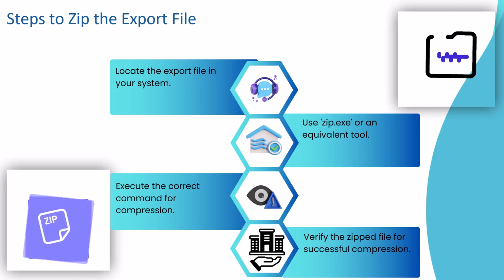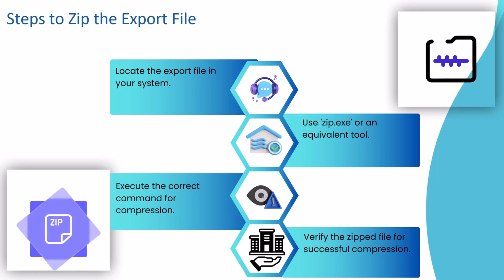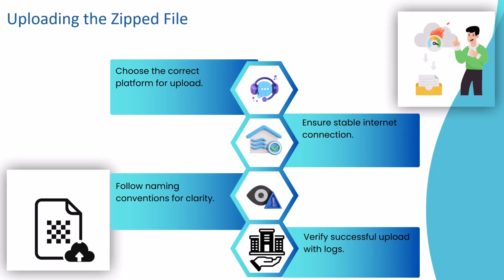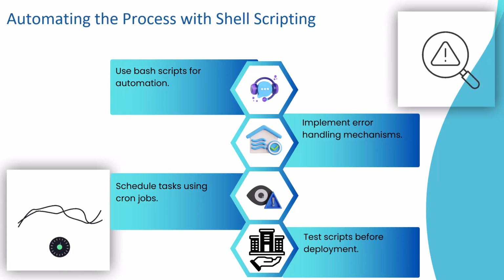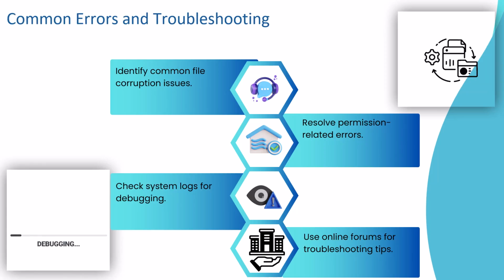How to Zip a File in DataStage | DataStage Training Guide | DataStage Tutorial for Beginners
🔥 Welcome to this detailed tutorial on how to zip files in IBM DataStage! 🚀 Whether you're an absolute beginner or looking to refine your skills, this guide will walk you through the entire process. Let's dive in!

 1️⃣ Introduction to DataStage 🎬 - Before jumping into file compression, let's get familiar with IBM DataStage!

 2️⃣ Why File Compression is Important 📦 - Saving storage, improving performance, and ensuring efficiency!

 3️⃣ Understanding ISX Export Files 📝 - What are ISX files, and why do they matter in DataStage?

 4️⃣ Using the Windows Command Line 💻 - Learn how to navigate and execute commands smoothly.

 5️⃣ Locating the istool Command 🕵️ - Where is the `istool` command and how do you use it?

 6️⃣ Creating an Export File with istool 📤 - Step-by-step guide on generating ISX files for export.

 7️⃣ Command Syntax for Exporting Data 🏗 - Understand the structure and syntax of DataStage export commands.

 8️⃣ Using the zip.exe Command 🗜 - What is `zip.exe` and how can we use it for compression?

 9️⃣ Steps to Zip the Export File ✅ - Follow these practical steps to compress the file easily.

 🔟 Verifying the Zipped File 👀 - Ensure everything is zipped properly with quick verification methods.

 1️⃣1️⃣ Uploading the Zipped File 📤 - Where and how to store your compressed file securely.

 1️⃣2️⃣ Automating the Process with Shell Scripting 🤖 - Make life easier with automation techniques!

 1️⃣3️⃣ Best Practices for File Management ⚡ - Organize and manage your DataStage files like a pro.

 1️⃣4️⃣ Common Errors and Troubleshooting ❌ - Avoid pitfalls and fix issues quickly.

 1️⃣5️⃣ Conclusion and Final Thoughts 🎯 - Wrapping up the tutorial with key takeaways.

 🔥 Looking to master DataStage? Check out amazing online IT training courses on imatix.com ! 🏆 They offer professional guidance to sharpen your skills. If you're serious about learning DataStage, imatix.com  has top-rated courses that will take you to the next level! 🎓🚀